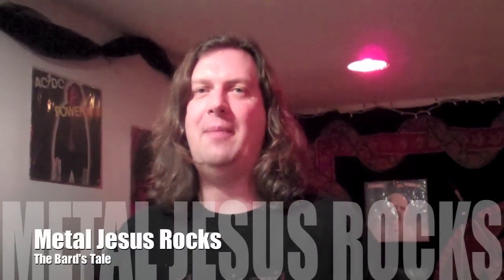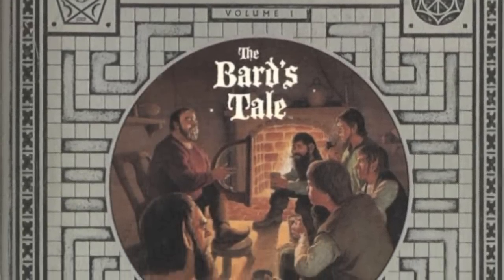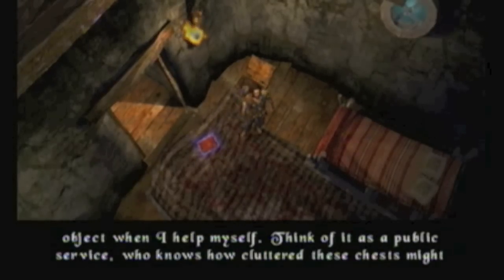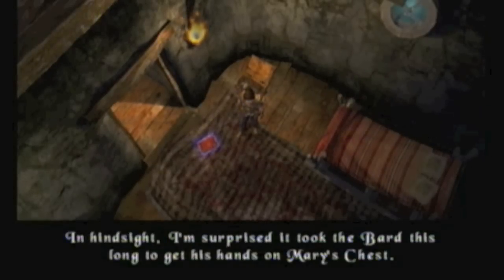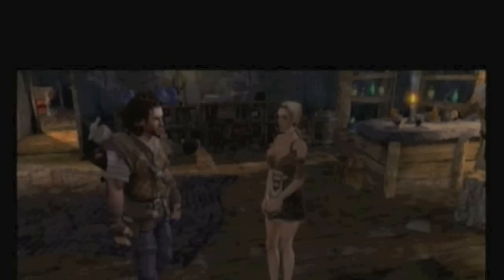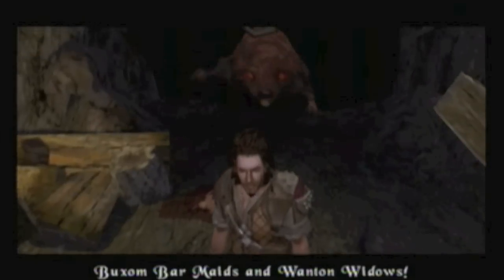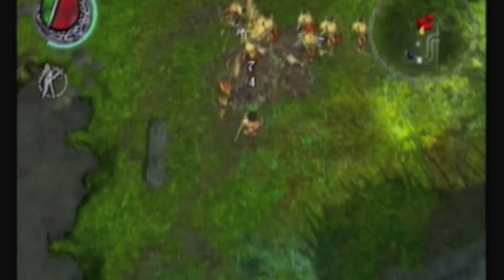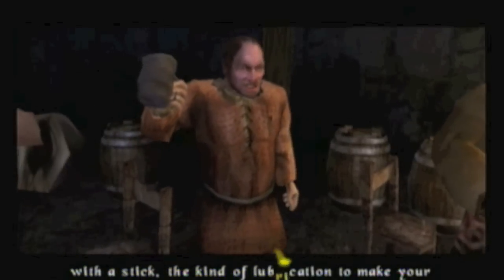The Bards Tale Review (XBOX)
A modern sequel to the classic 1980's RPG series. This game mixes humor with a Action/RPG style with mixed results. Grab a pint and sing along as the Bard weaves his tall tale!